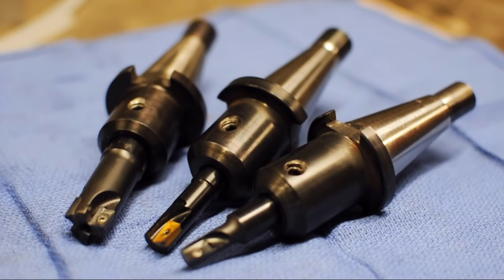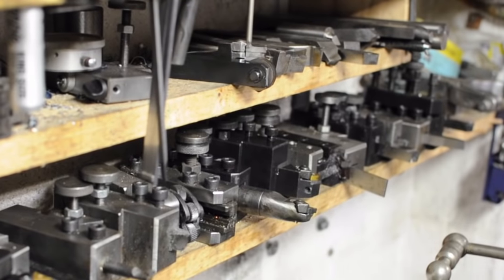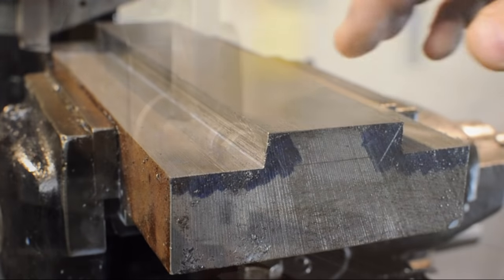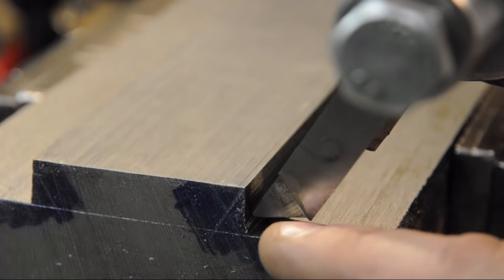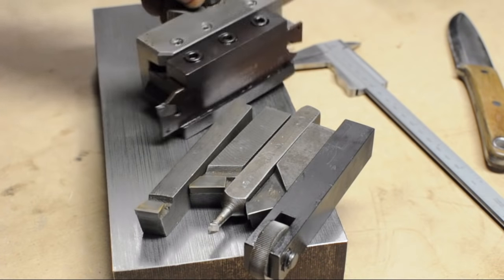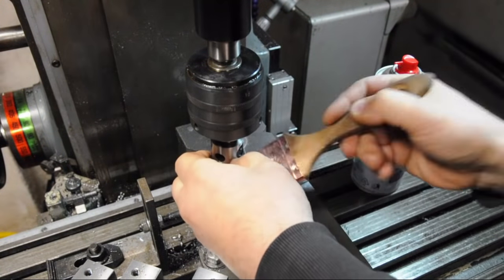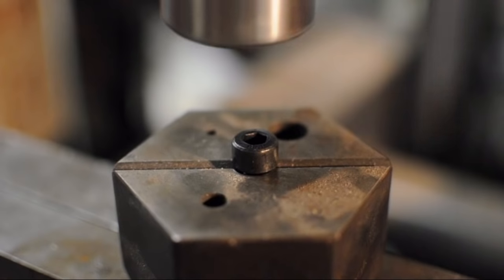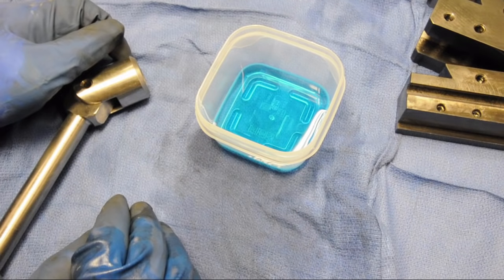QCTP Tool Holders for the Lathe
More tool holders for the lathe never hurt: shaper project cutting dovetails, first real go with a tapping head, and a bit more on cold bluing.